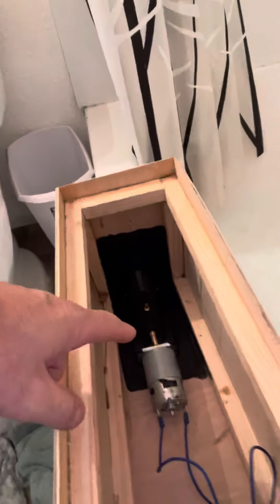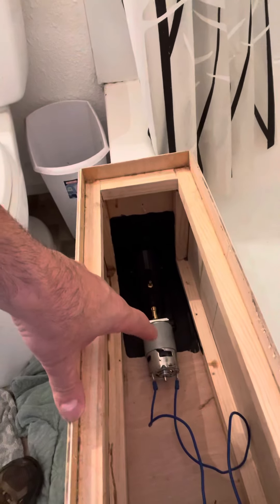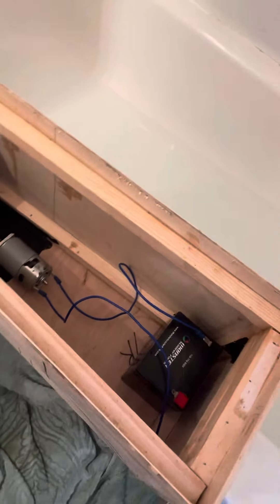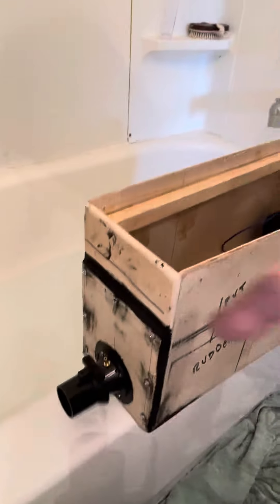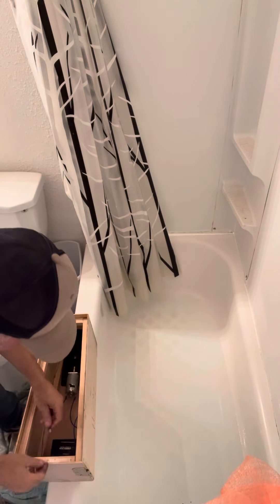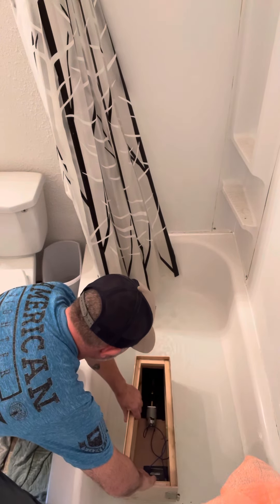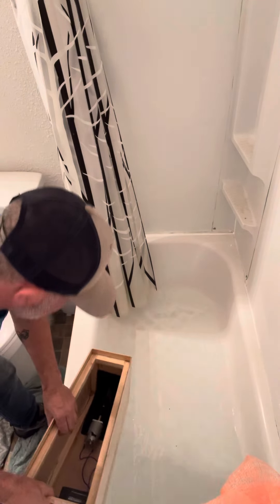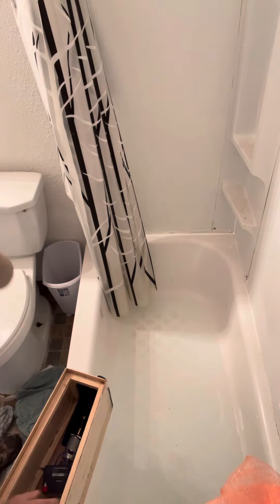Small jet drive test Nov 2021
I’veBeen working on a robotic catamaran that will use a jet drive in each pontoon currently I am working on exactly how much is needed at minimum to effectively operate this catamaran without spending too much money today I’m testing a 770 DC motor that’s in a 24 V drill on a small factory-based RC boat jet drive this currently is running at half the RPM that typically is available on the 24 V motor you can see it has plenty of thrust imagine that a pipe 24 V through it he would have double what is being shown here